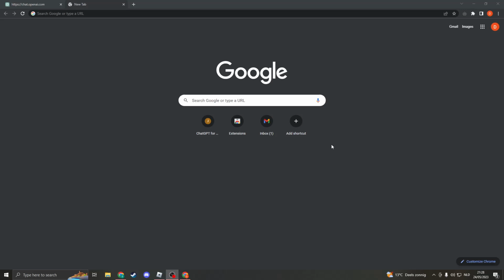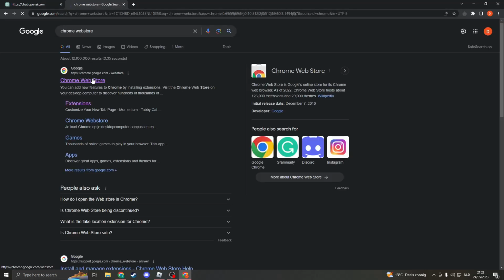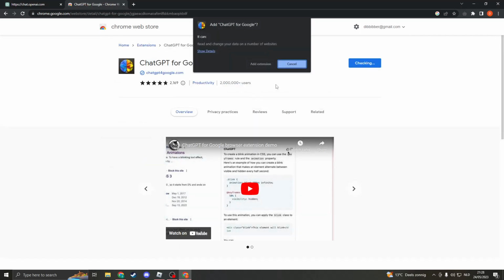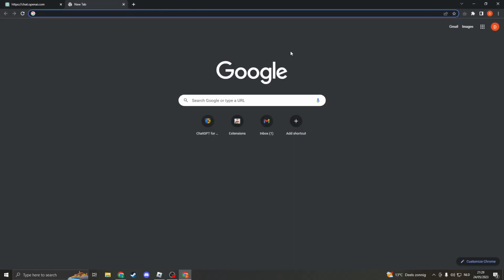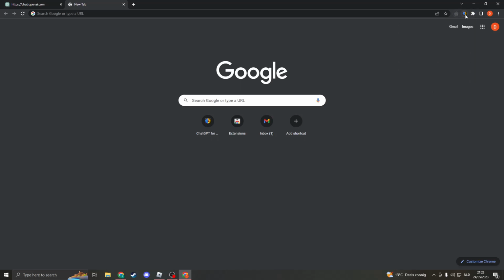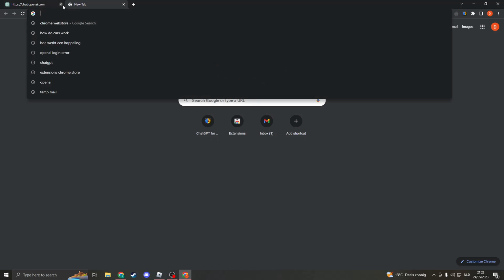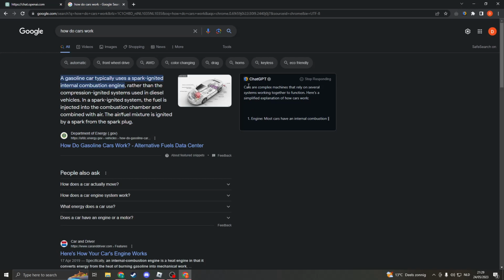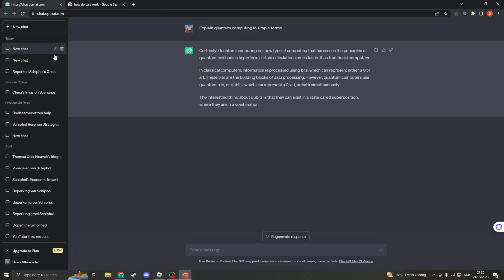How To Install Chatgpt As A Chrome Extension (Tutorial)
Looking for a convenient way to access ChatGPT directly from your Chrome browser? Look no further! In this tutorial, we'll guide you through the process of installing ChatGPT as a Chrome extension. You'll learn how to add the ChatGPT extension to your browser, enabling quick and seamless access to the powerful text-based language model. We'll provide step-by-step instructions and share tips to optimize your experience. Say goodbye to unnecessary tabs and enjoy ChatGPT's capabilities right from your Chrome browser with this easy-to-follow tutorial.